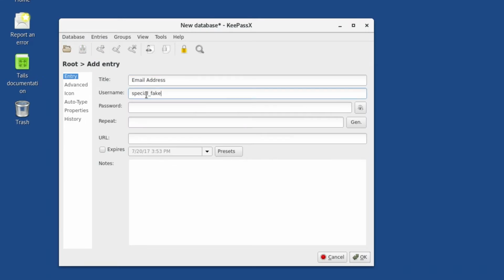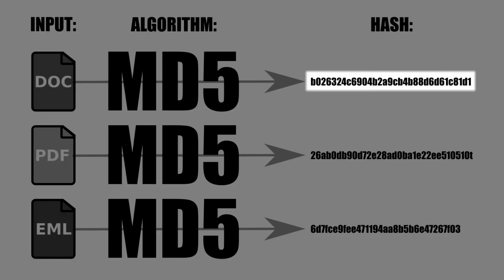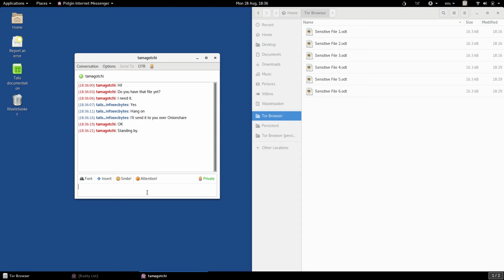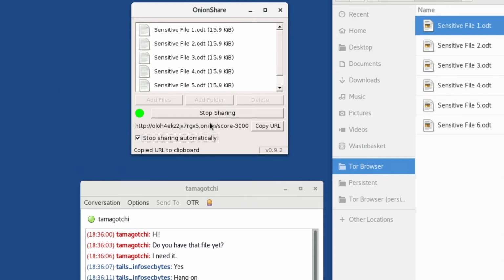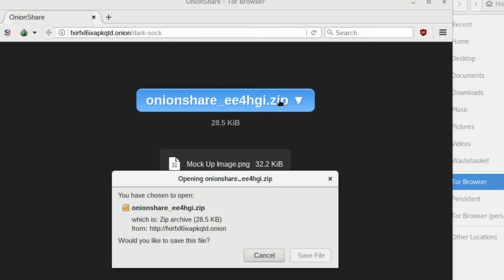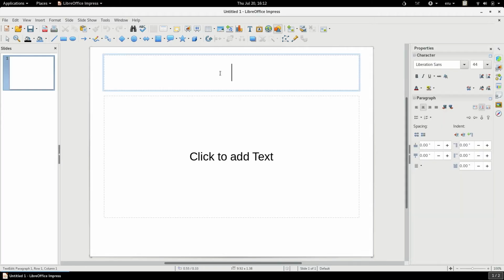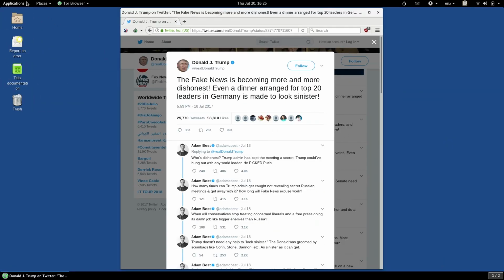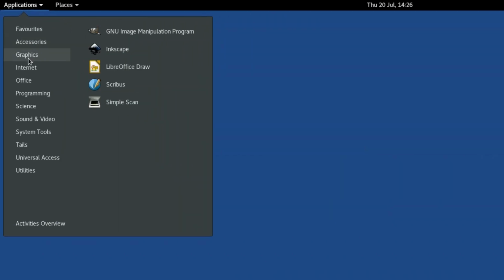Software on Tails (Part 2)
You're watching Infosec Bytes, a crash course in information security for journalists. We're based at the Centre for Investigative Journalism in London and supported by the Logan Foundation.

This video is Part 2 of a comprehensive overview of all of the specialist software on the Tails Operating System.

To support the Center for Investigative Journalism with a donation, please

Animations by Jose Passarelli

Infosec Bytes would not have been possible without invaluable criticism and feedback from reviewers:

Marie Gutbub
Information Security Trainer/Journalist

Jens Kubieziel
Security Researcher

Fabio Natali
Software Developer/Information Security Trainer

Christian Vandrei
Privacy Activist

Dr. Richard Tynan
Technologist

Daniel Anti-Freeze
Information Security Trainer

Licensing and Attribution